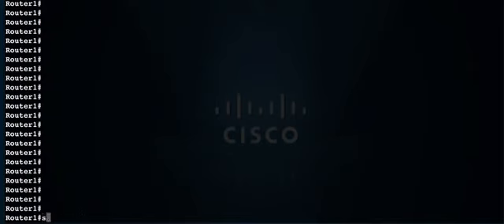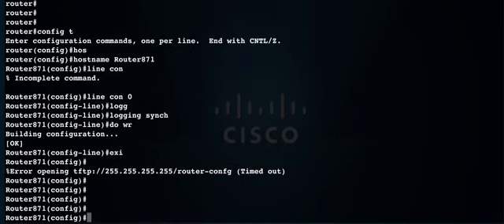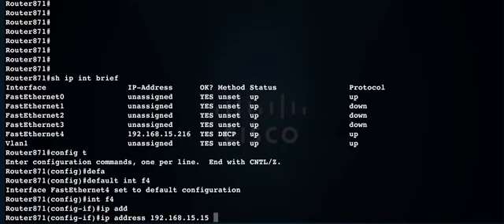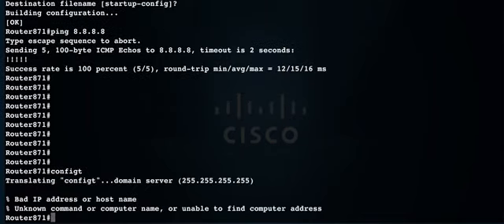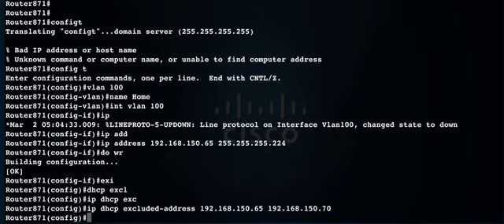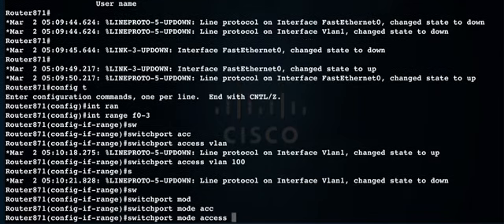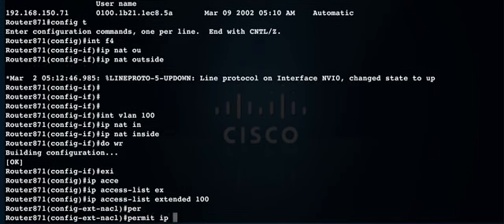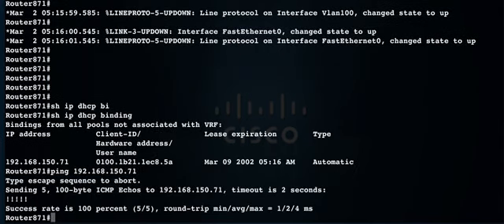Setting Up a Cisco Router: The Ultimate Guide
Exploring IT Technology in Ethiopia